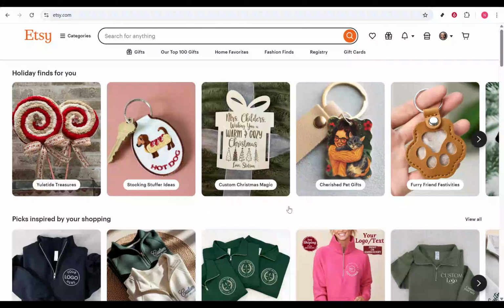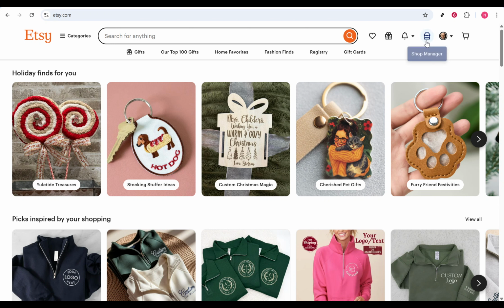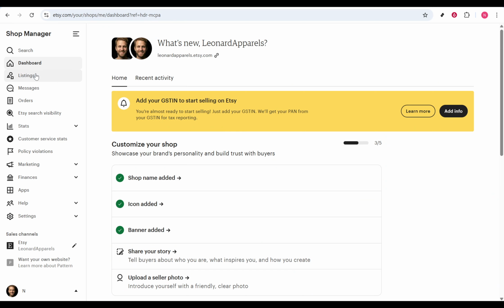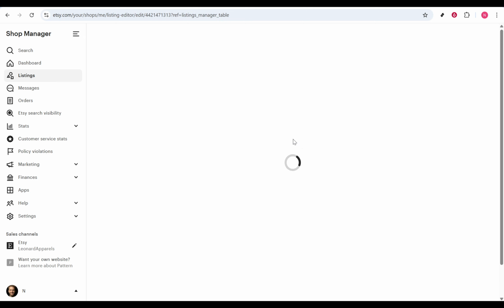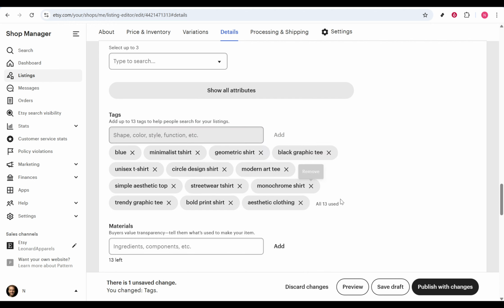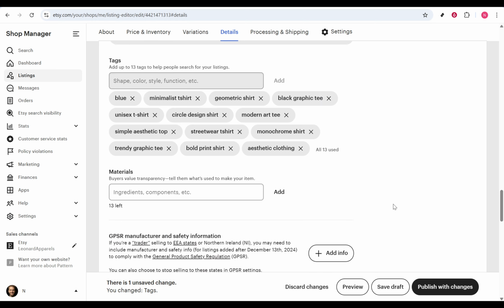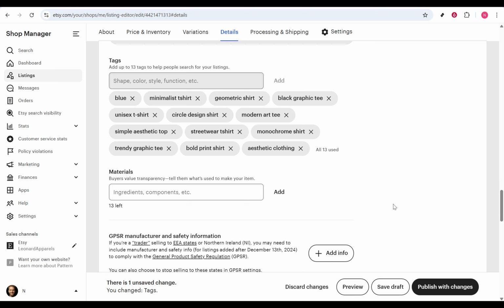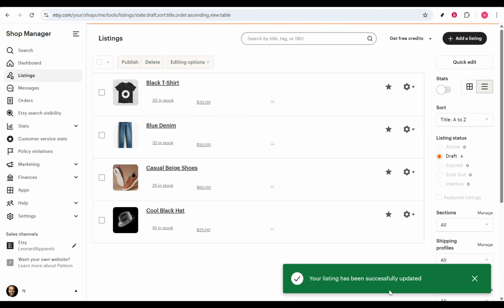How To Write Etsy Tags (2026 Easy Guide)